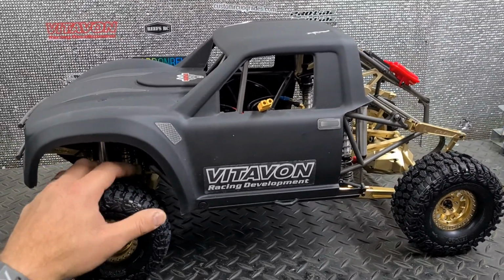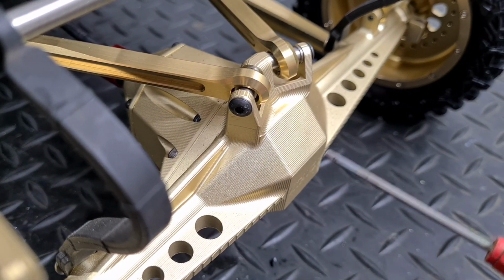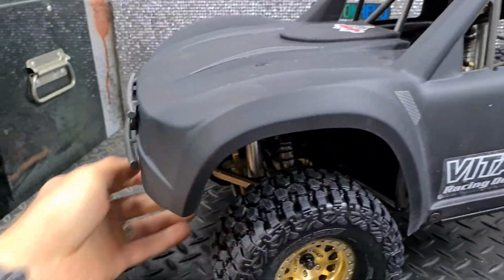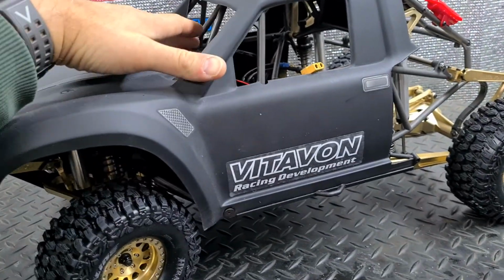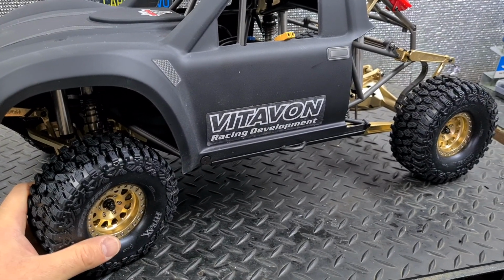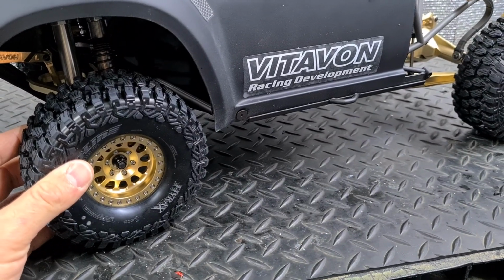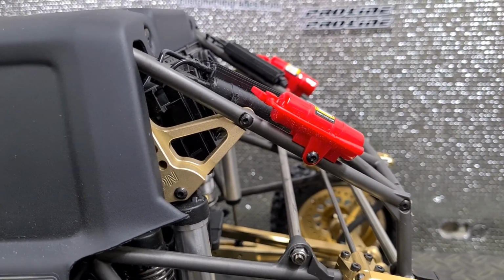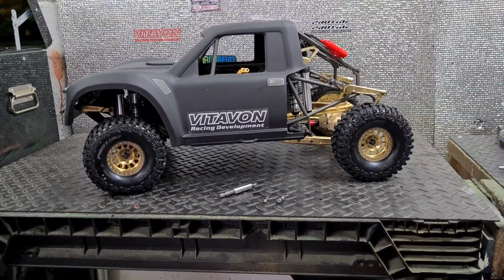Traxxas UDR M-UDR final build update/overview